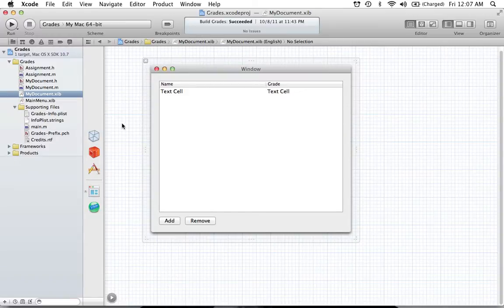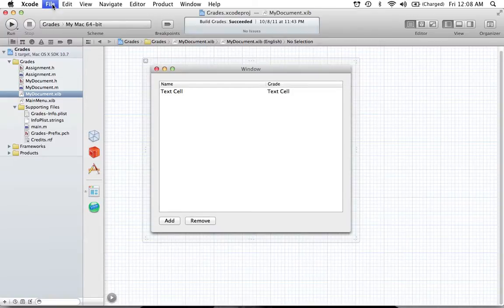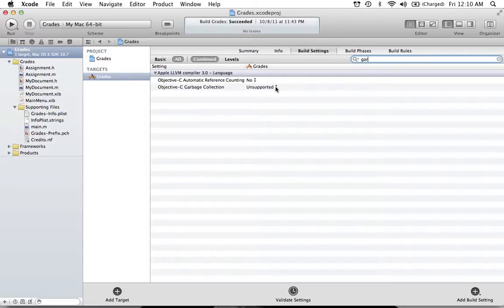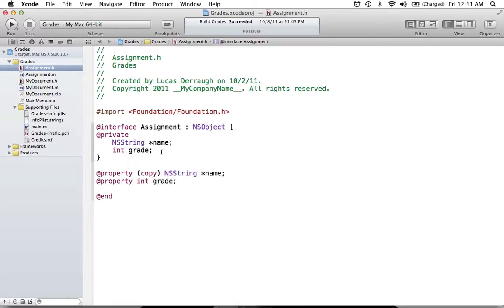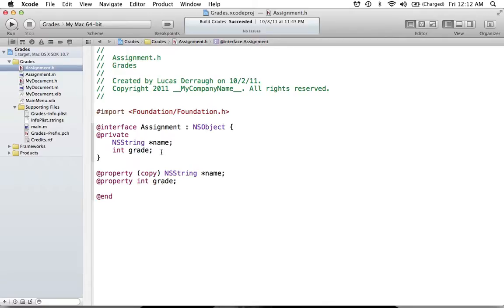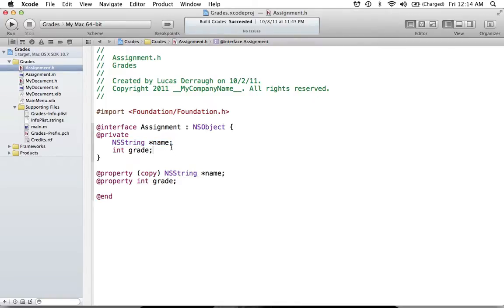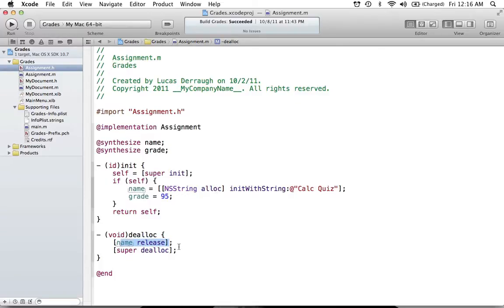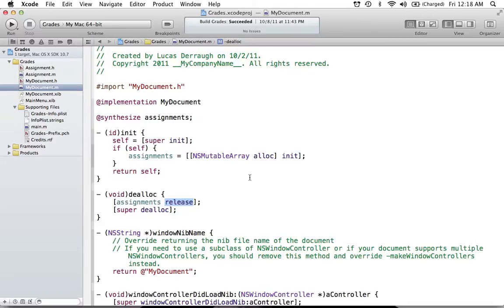Cocoa Programming L21 - Reference Counting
Reference counting in Cocoa